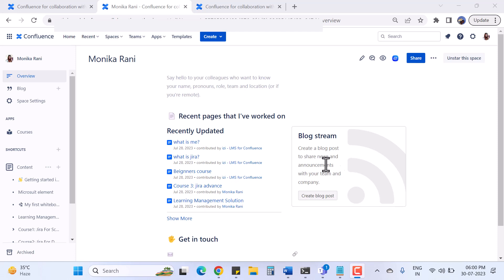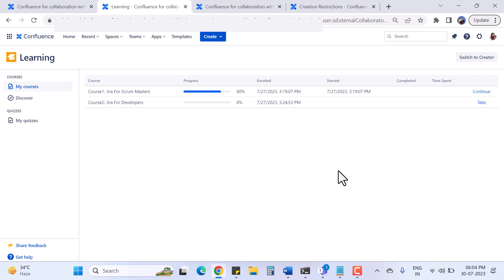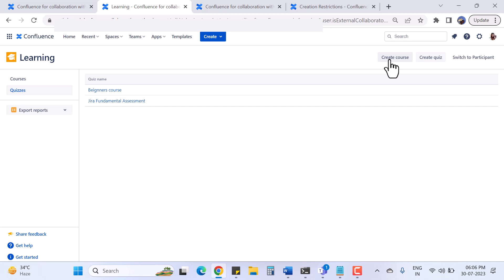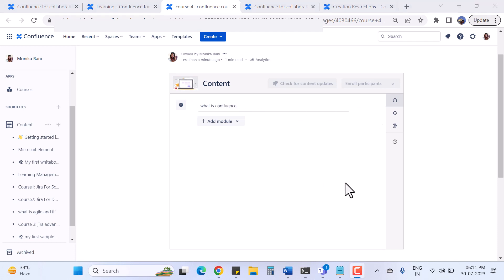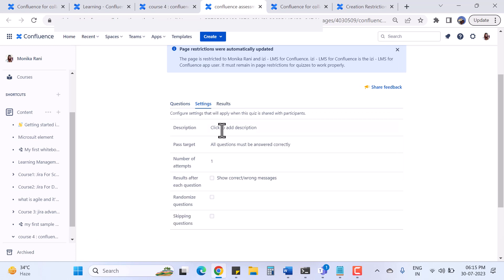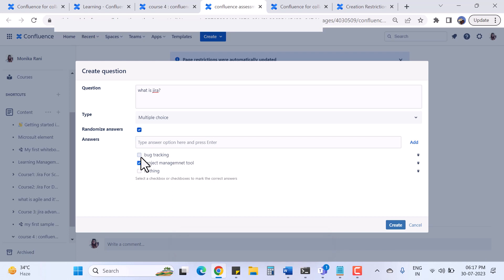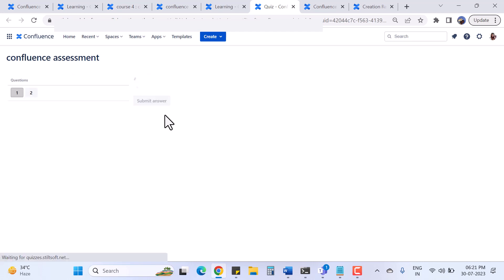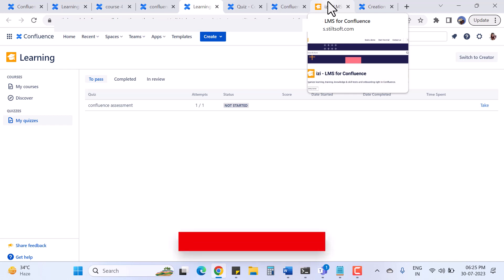Create LMS in confluence cloud(iZi App) | Turn Atlassian Confluence into LMS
Here, you will learn how you can create LMS in confluence. how you can turn atlassian confluence into the learning management system.